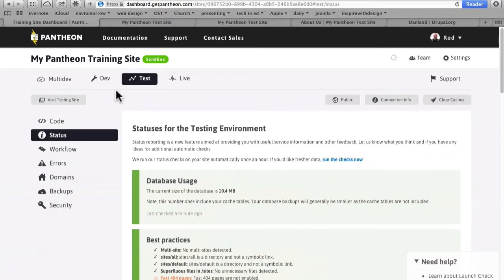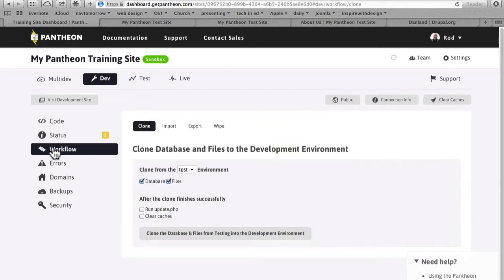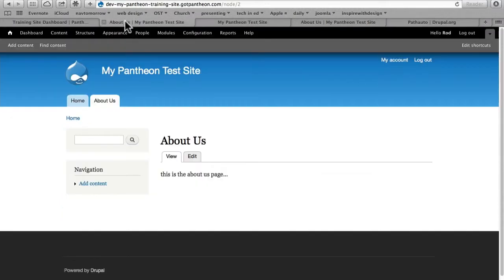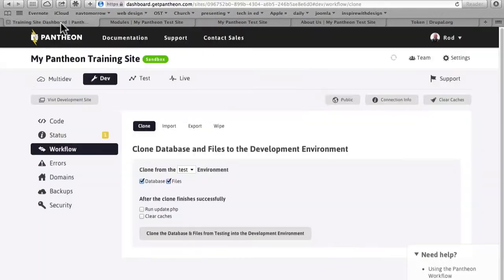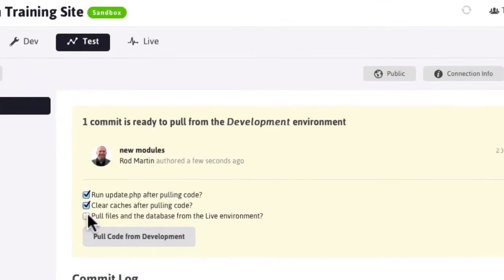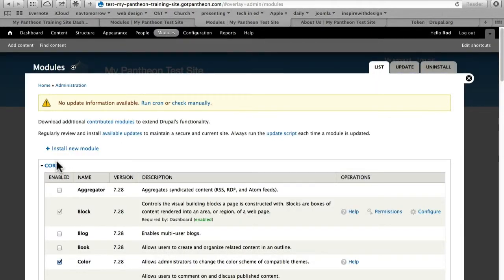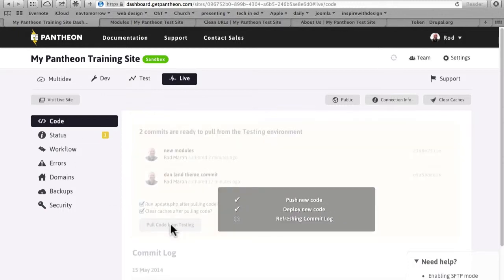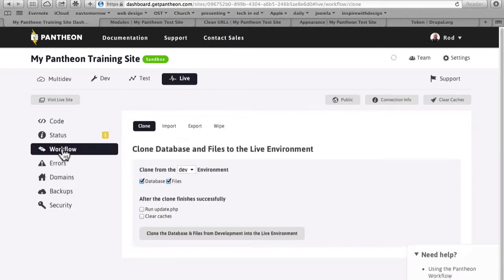#2. Installing Drupal with Pantheon